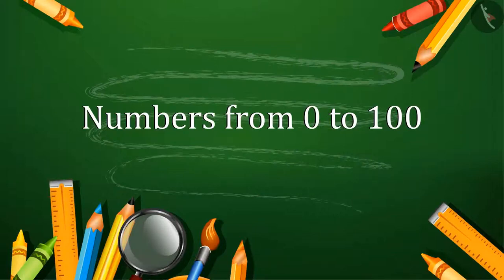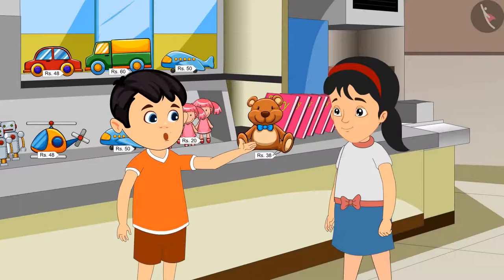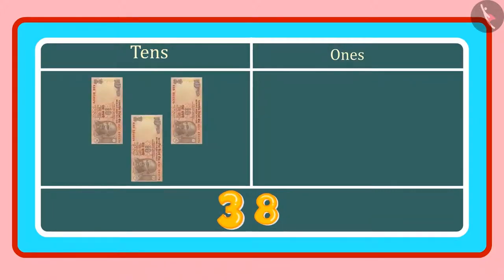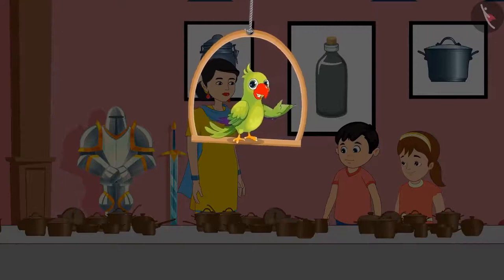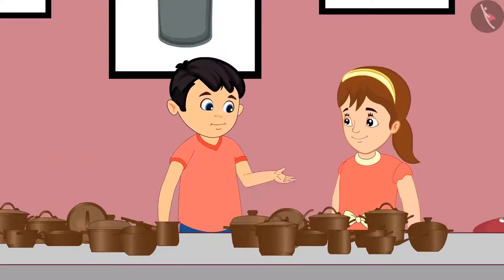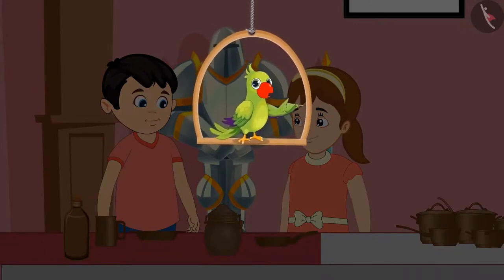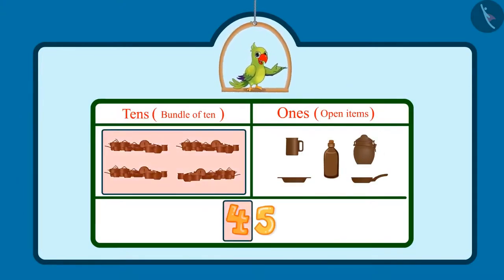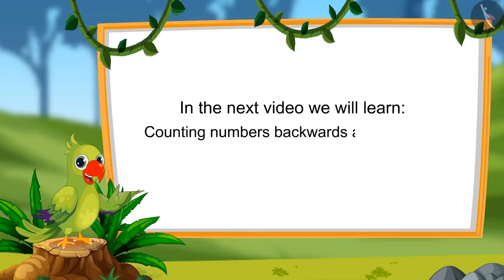Numbers from 0-100 | Counting for Kids| Class 1 Maths | cbse ncert